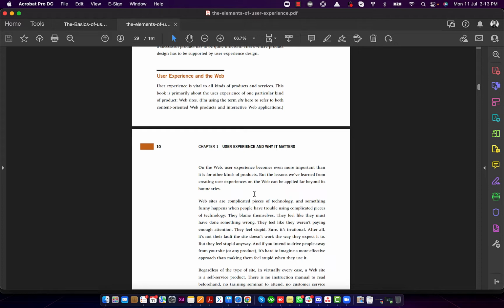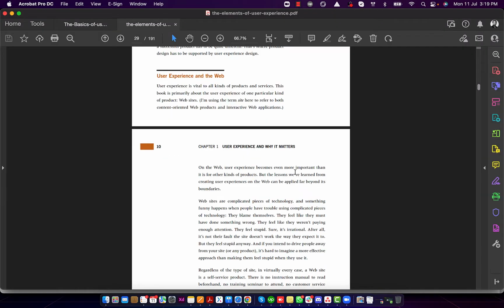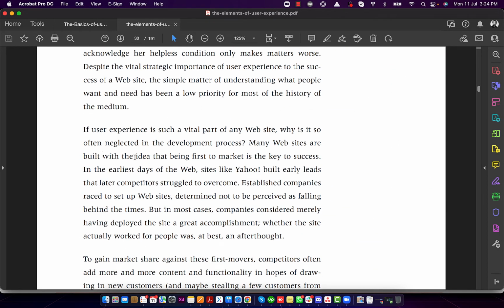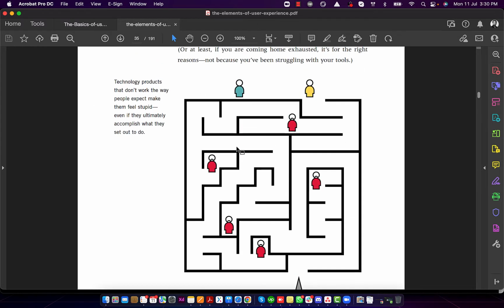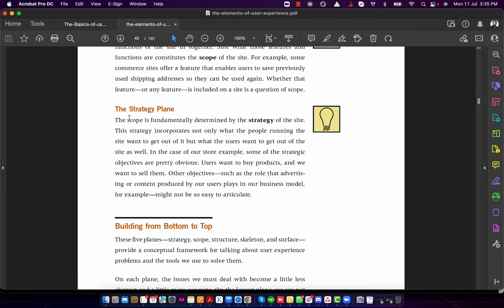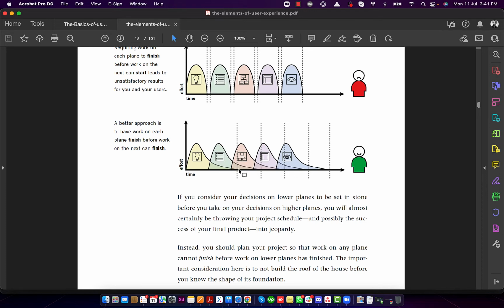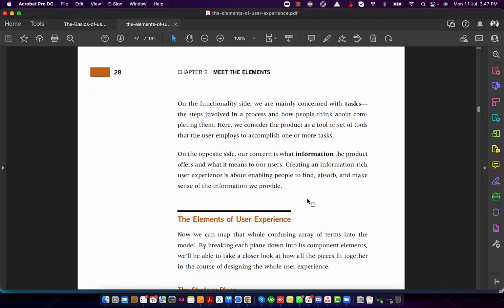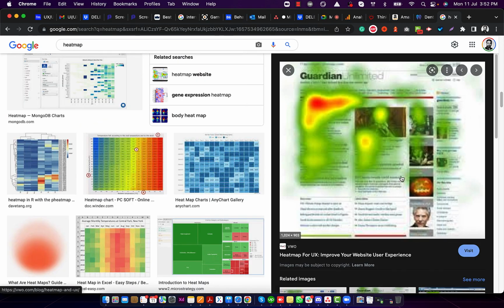UI UX Training Online Live Class 4 (Virtual) - Importance of strategy In English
In this Class 4 (Virtual), I explained

- Conversion Rate
- Why the web is challenging/complex than a mobile app
- Why think "User-Centered Design"
- Introduction about the five planes
- Started Strategy Plane (Phase)

Conversion Rate -
Conversion rate is aa common way of measuringthe effectivenessof a user experience.

User-Centered Design -
The practice of creating engaging, efficient user experiences iscalled user-centered design. The concept of user-centered design is straightforward: Take the user into account every step of the way asyou develop your product. The implications of this simple concept,however, are surprisingly complex.

The Five Planes -
Most people, at one time or another, have purchased a physicalproduct over the Web. The experience is pretty much the sameevery time: You go to the site, you find the item you want (maybe by using a search engine or maybe by browsing a catalog), you give the site your credit card number and your address, and the siteconfirms that the product will be shipped to you.

The Surface Plane -
On the surface, you see a series of Web pages, made up of images and text. Some of these images are things you can click on, performing some sort of function such as taking you to a shopping cart. Some of these images are just illustrations, such as a photograph ofa product for sale or the logo of the site itself.

The Skeleton Plane -
Beneath that surface is the skeleton of the site: the placement ofbuttons, controls, photos, and blocks of text. The skeleton is designedto optimize the arrangement of these elements for maximum effectand efficiency—so that you remember the logo and can find thatshopping cart button when you need it.

The Structure Plane -
The skeleton is a concrete expression of the more abstract structure of the site. The skeleton might define the placement of the interface elements on our checkout page; the structure would define how users got to that page and where they could go when they were finished there. The skeleton might define the arrangement of navigational elements allowing the users to browse categories of products; the structure would define what those categories were.

The Scope Plane -
The structure defines the way in which the various features andfunctions of the site fit together. Just what those features and functions are constitutes the scope of the site. For example, some commerce sites offer a feature that enables users to save previously used shipping addresses so they can be used again. Whether that feature—or any feature—is included on a site is a question of scope.

The Strategy Plane -
The scope is fundamentally determined by the strategy of the site. This strategy incorporates not only what the people running thesite want to get out of it but what the users want to get out of thesite as well. In the case of our store example, some of the strategic objectives are pretty obvious: Users want to buy products, and wewant to sell them. Other objectives—such as the role that advertisingor content produced by our users plays in our business model,for example—might not be so easy to articulate.

Do let me know if you have any questions.